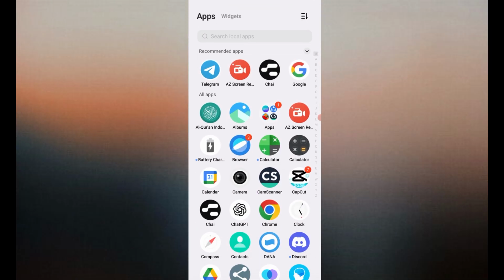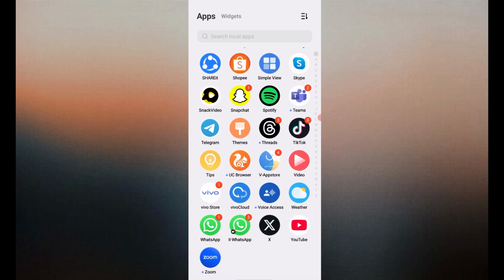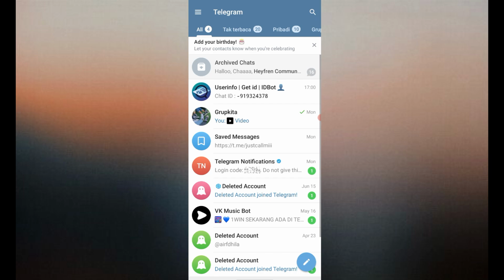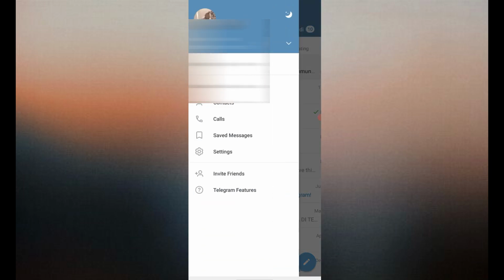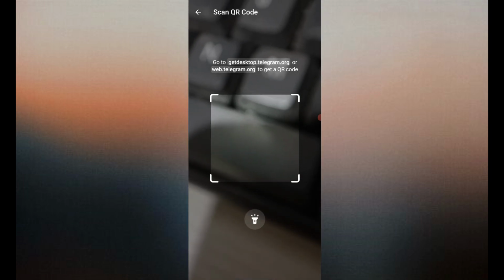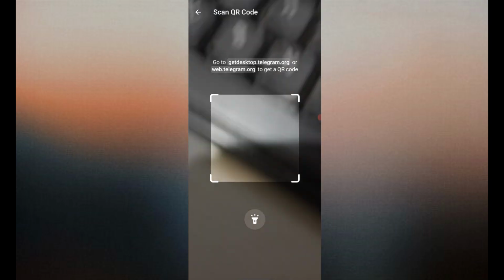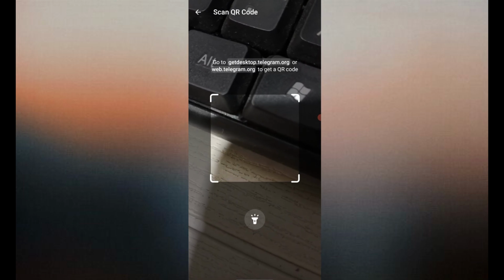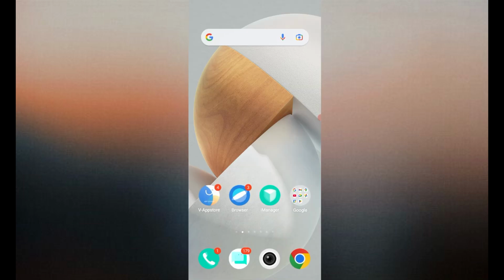How To Scan Telegram QR Code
Want to log in to Telegram on your computer or another phone? No need to type passwords just SCAN the QR Code in seconds!